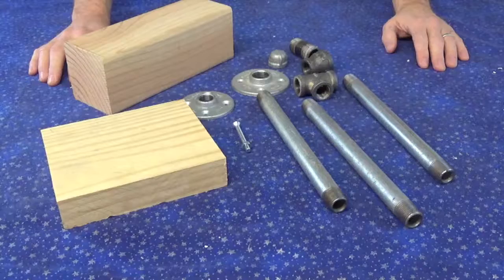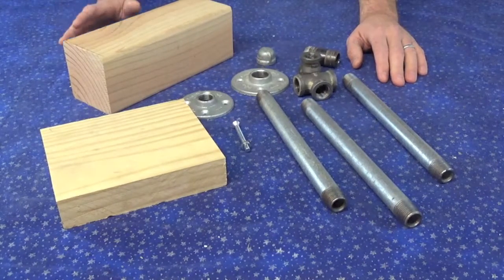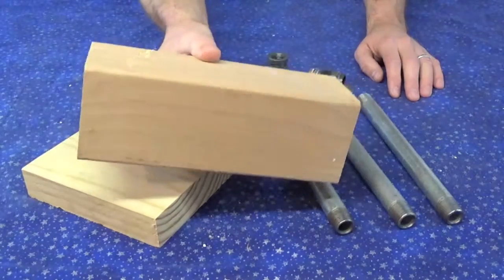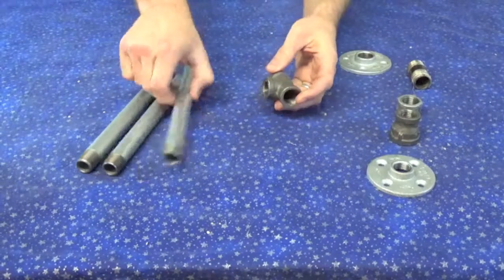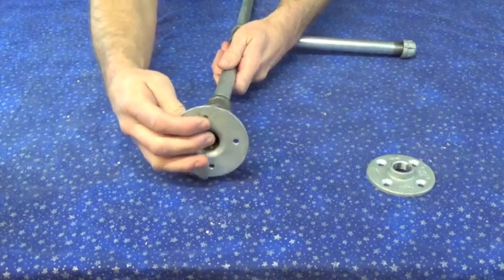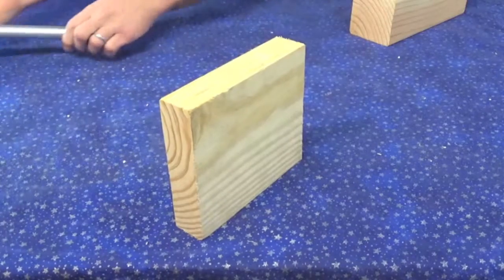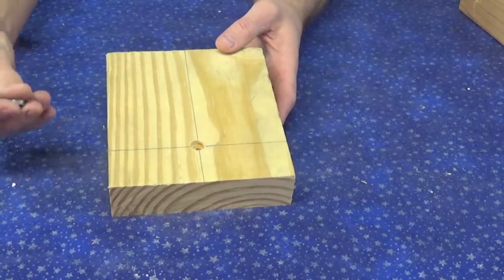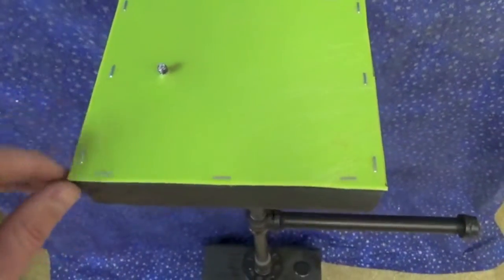How to Build a Camera Stabilizer (Cheap & Easy)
A simple balance-style camera stabilizer!

It could be just what you're looking for to make better videos!

Here is a link to the first video I ever shot with this stabilizer (unedited):

Check us out on INSTAGRAM and see what we are up to between videos!

HNX Media does not warrant the accuracy, completeness or usefulness of the information available on this YouTube page. Nothing contained in or provided through this YouTube page is intended to constitute advice or to serve as a substitute for the advice of any licensed professional (legal, medical, psychological, etc.). Any reliance you place on such information is strictly at your own risk. We may include links to other web pages, but these links are not an endorsement of those pages.  HNX Media is not responsible for the content of any web site not operated by HNX Media.

If you have actually taken the time to read this far into our disclaimer, I truly hope you have a great day.